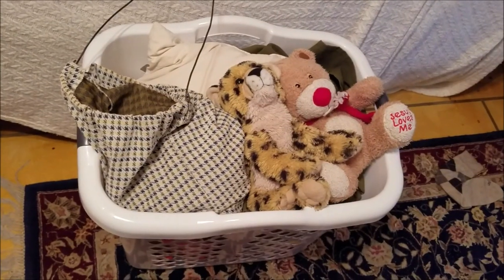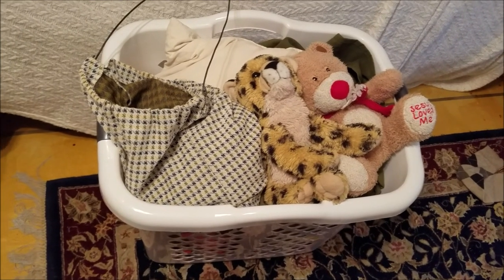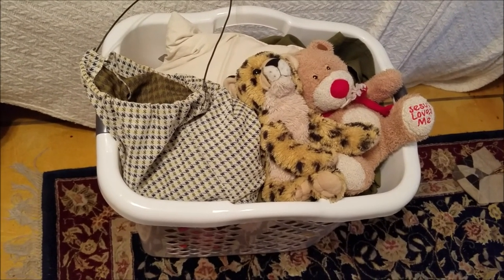No Ticks! Beneficial Nematodes Are Working!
Treating wounds seemed to be the theme today.  Colt had a wound on his chest that ended up being a scratch, probably from running into a stick.  Sox, one of our male cats, had a wound on his back between his shoulder blades that he probably got from fighting other cats.  That seems to be his thing.  While treating Colt, Cymbre noticed that Colt didn't have any tick in his ears.  This is awesome to find out since ticks were a problem last year.  This means that the beneficial nematodes are working.

Episode 203
Filmed: 06/19/18